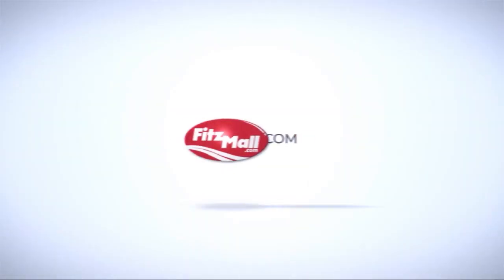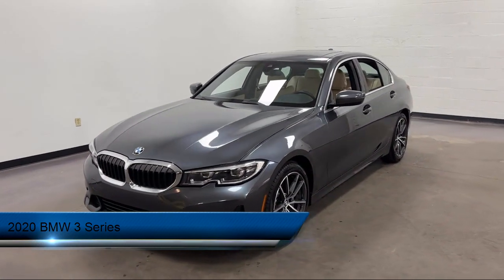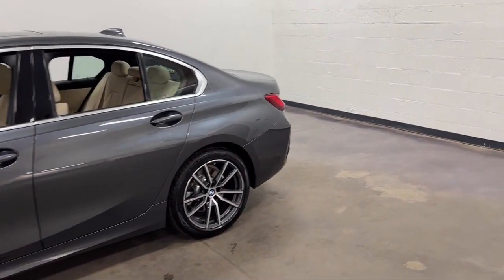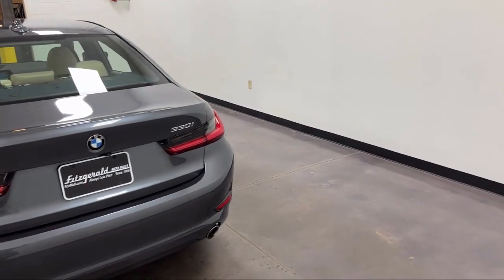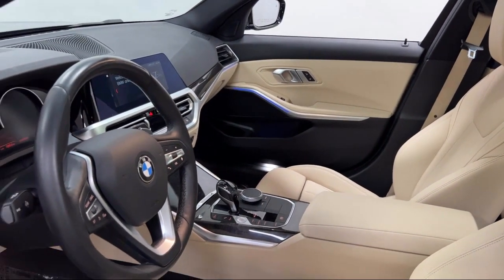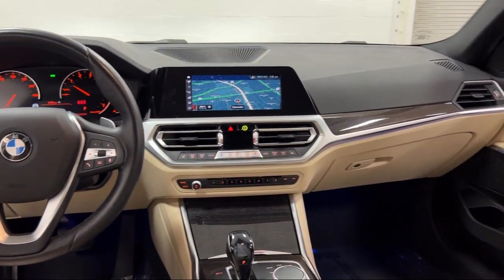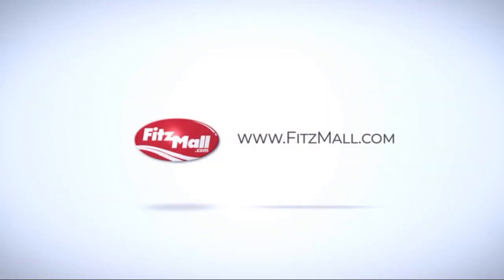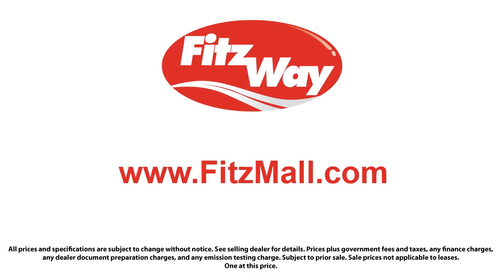2020 BMW 3 Series 330i Sedan North America Rockville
2020 BMW 3 Series 330i Sedan North America - Stock Number: VA42727K - VIN: 3MW5R1J01L8B44003.